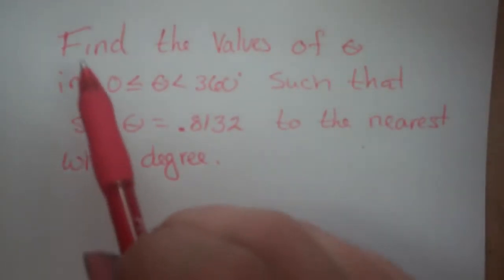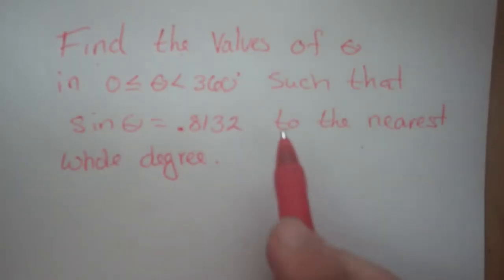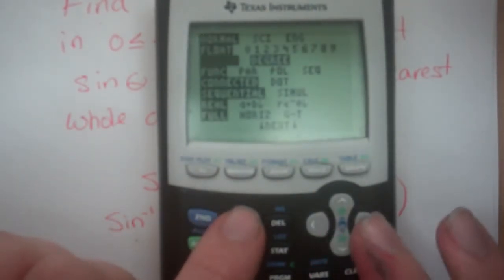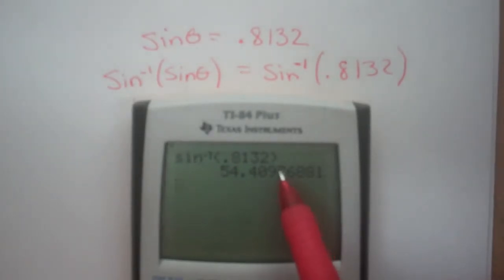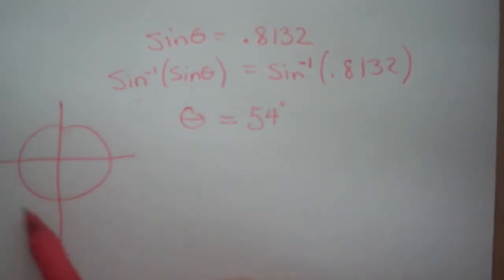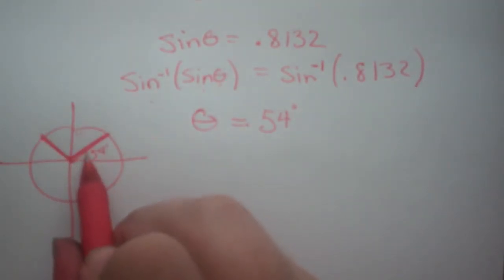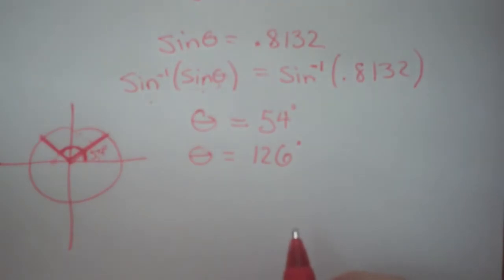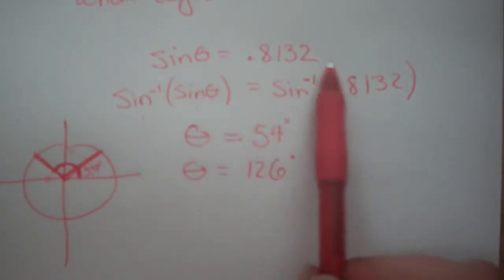trig video 30